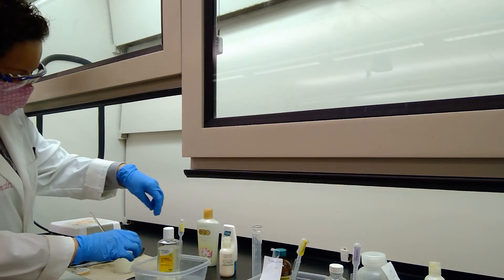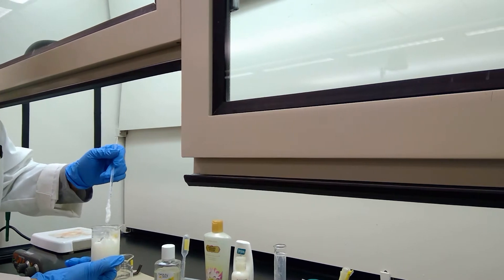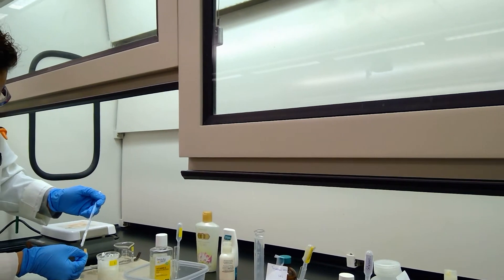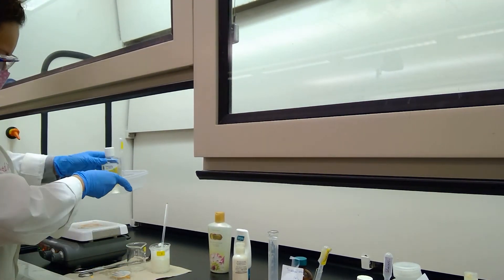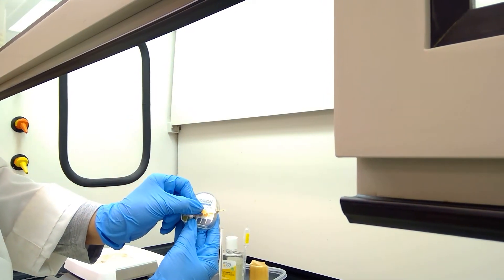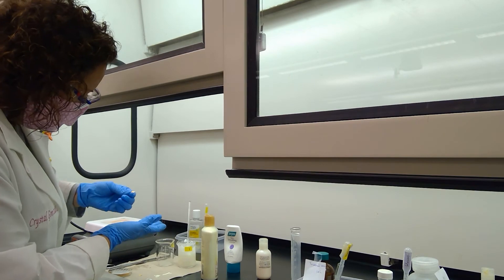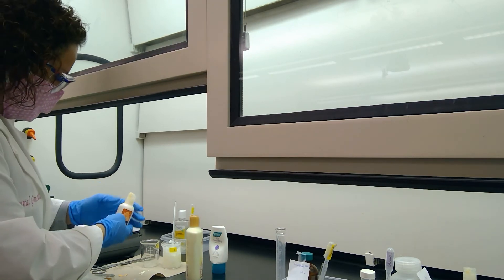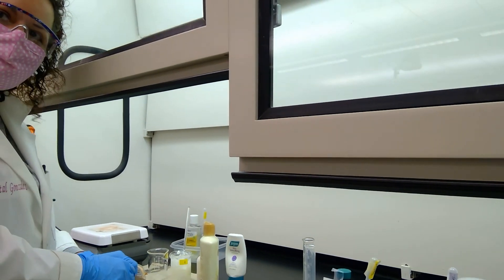Making Lotion part 2